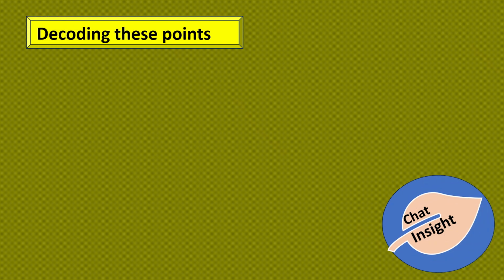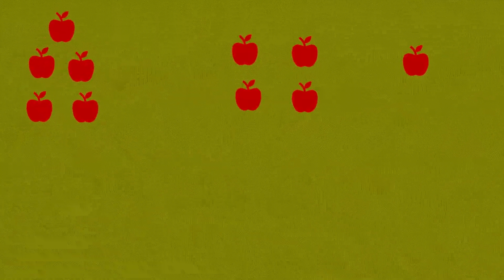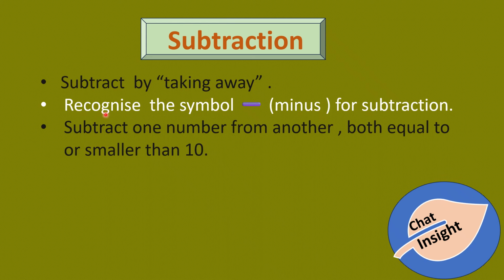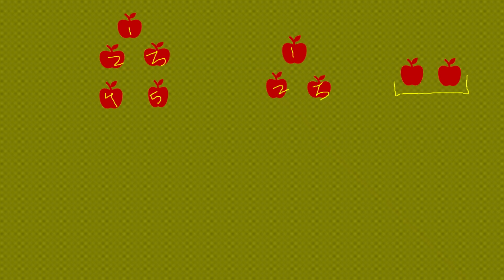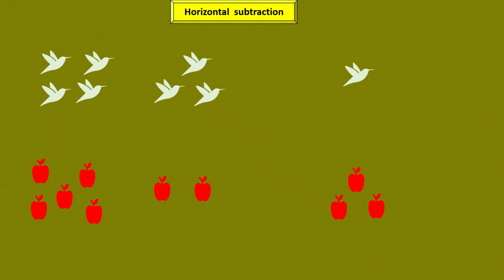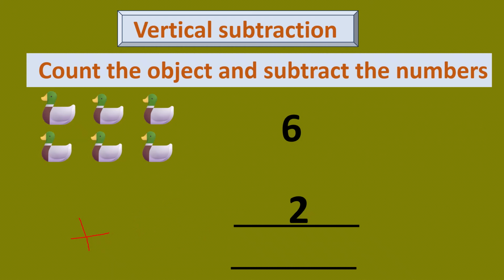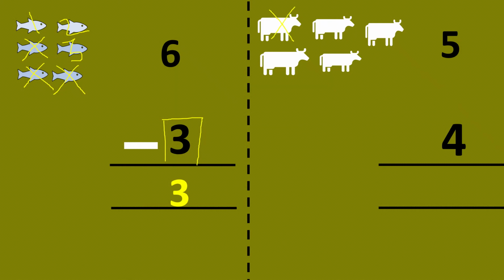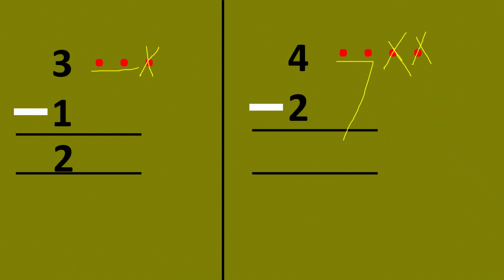Class 1 Maths Subtraction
WHATS COVERED :
*  What is a subtraction. ?
* Step -by-Step examples
*  Subtraction ( ➖ ) with objects
*  Subtraction ( ➖) with  figures
*  How to present  subtraction (➖)
*  Horizontal subtraction (➖)
*  Vertical subtraction (➖)
*  Subtraction (➖) with  dots